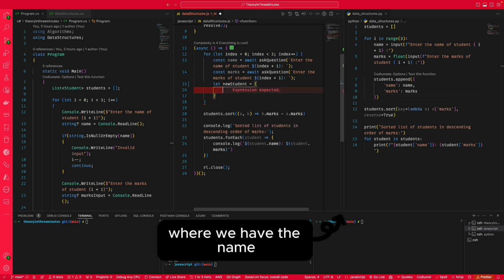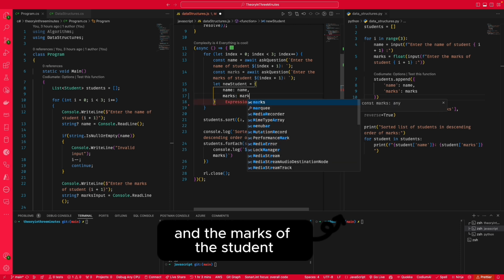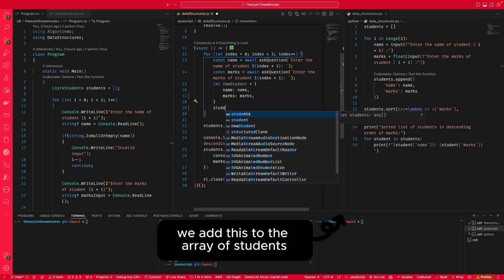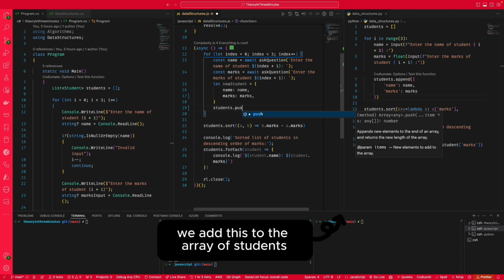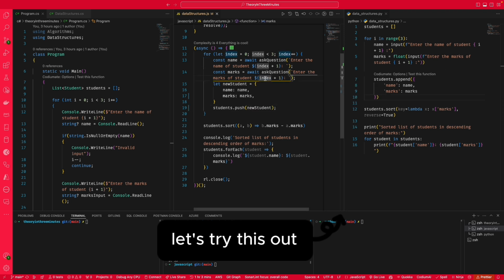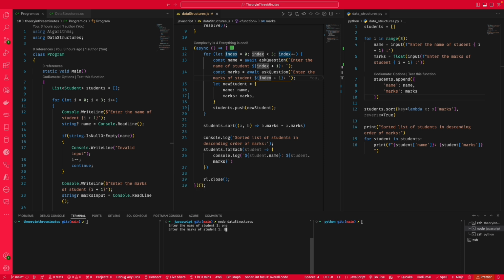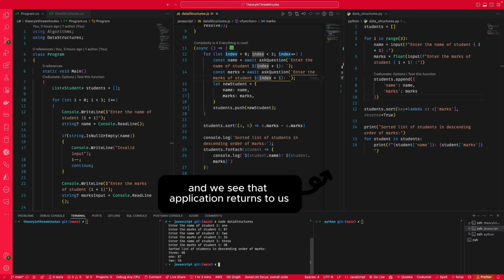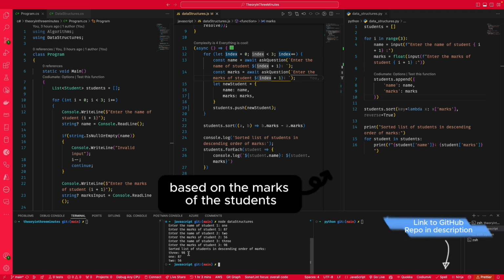Theory in Three minutes (Software Engineering Edition) — EP 2 — Data Structures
Welcome to Episode 2 of "Theory in Three Minutes (Software Engineering Edition)"! In this episode, we dive into Data Structures—the backbone of efficient algorithms and effective problem-solving in software development.